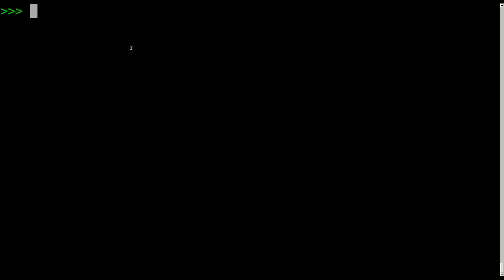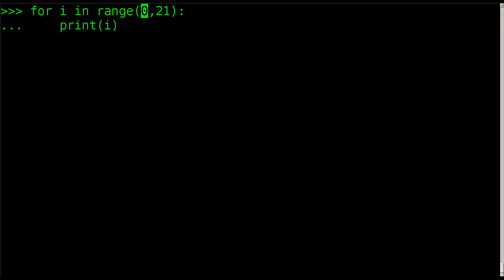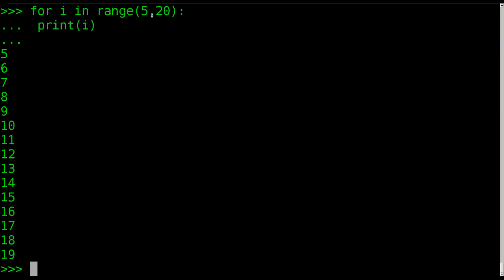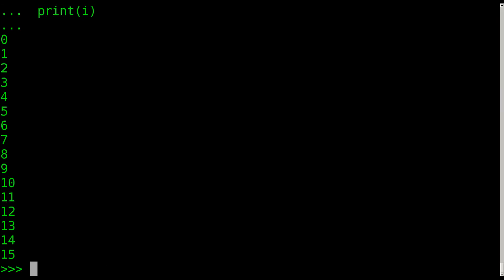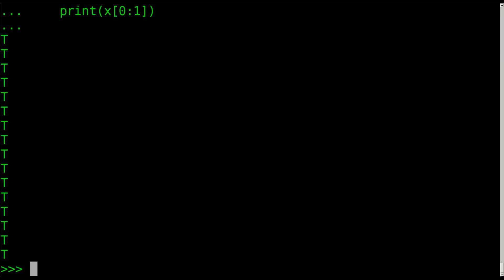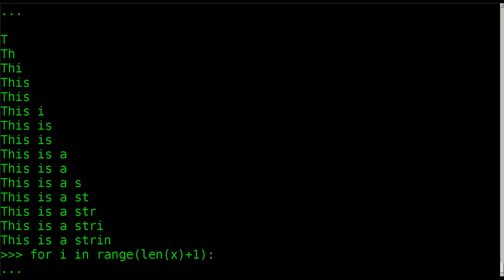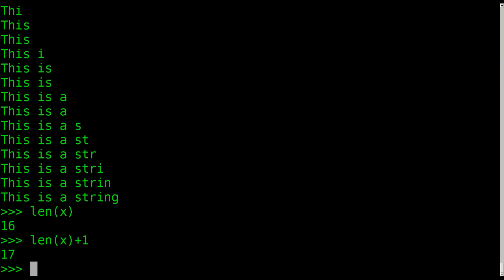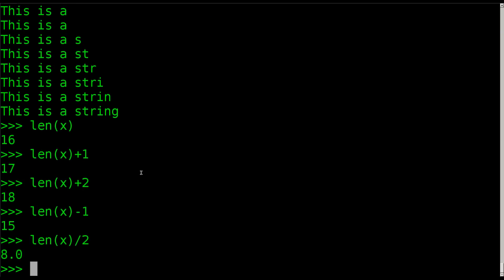Python3 Tutorial 22 For Loop Basics Linux